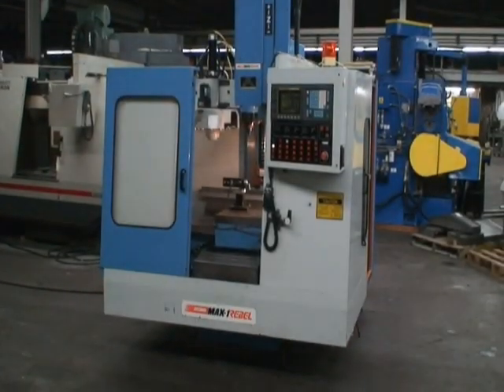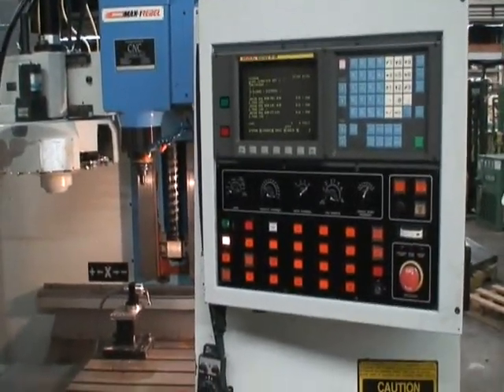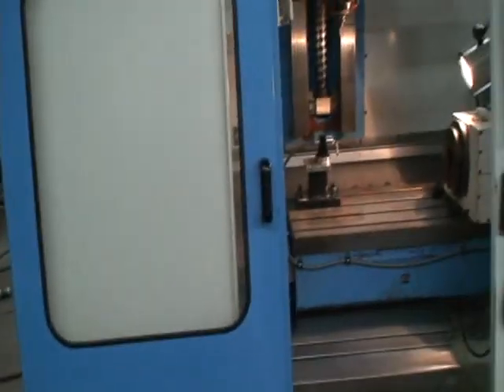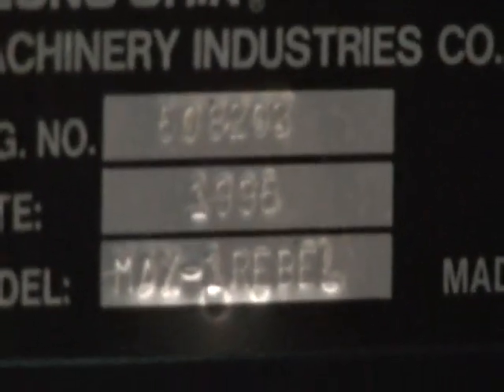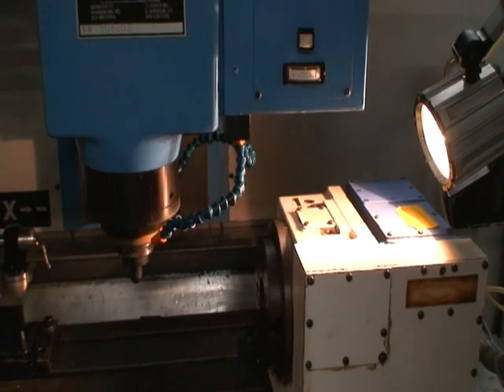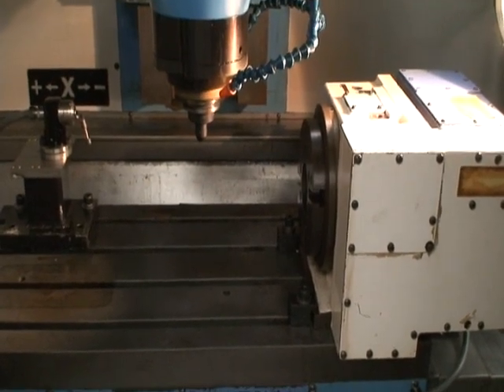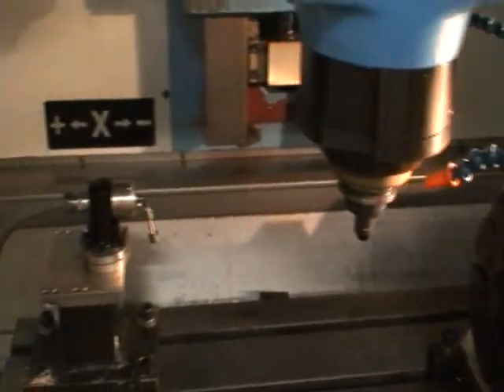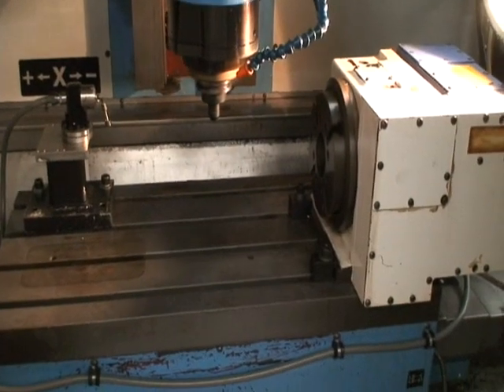YCM Supermax Rebel 1, 4-axis CNC VMC, 1995, Fanuc OM Control Ref.76A-131 (SOLD)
YCM Supermax 4-Axis CNC Vertical Machining Center Ref.76A-131
Model No. Max - 1 Rebel

Table Size: 33" x 16.5"
X-Axis Travel: 25.59"
Y-Axis Travel: 16.14"
Z-Axis Travel: 18.11"
Distance From Spindle to Table Top: 3.93" - 22"
Distance From Spindle Center to Column: 16.14"
Table Load Capacity: 770 Lbs.
Cutting Feed Rates: 1 - 200 IPM
Rapid Feed Rate: 630 IPM
Spindle Speeds, Variable: 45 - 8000 RPM
Spindle Taper: CAT-40
Number of Positions on Tool Changer: 16
Maximum Tool Weight: 13 Lbs.
Maximum Tool Size: 3" x 11.8"
Overall Machine Dimensions: 86" x 88" x 93" High
Machine Weight, Approx.: 7600 Lbs.

Equipped With:
GE/Fanuc O-M 4-Axis CNC Control with CRT & RS-232 Port
Kitagawa Vertical Rotary Table (4th Axis) Model TB-180
Renishaw Tool Probe
Coolant Pump & Tank
Full Coolant Enclosure
Operator's Manuals

10 HP Spindle Motor    230/460/3/60